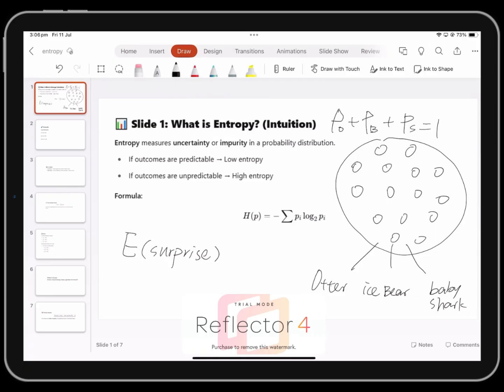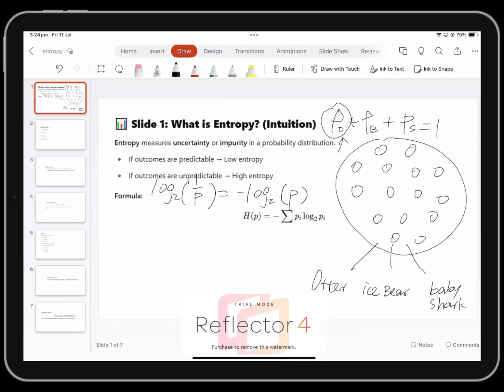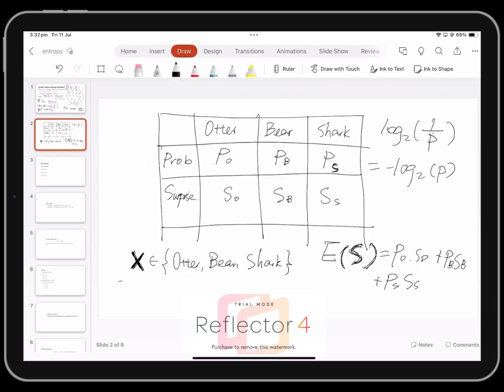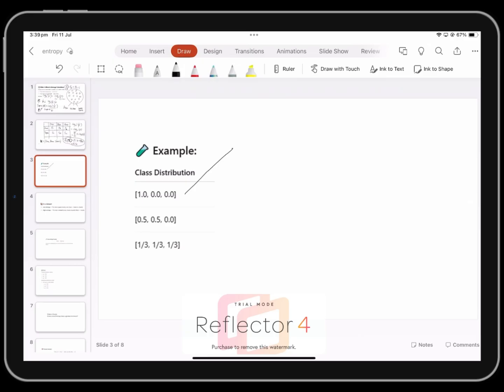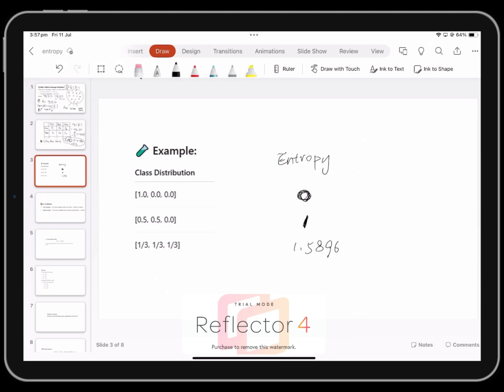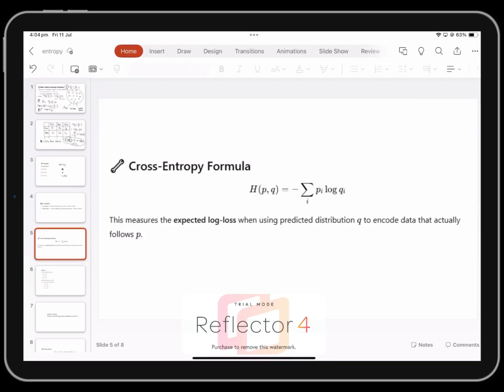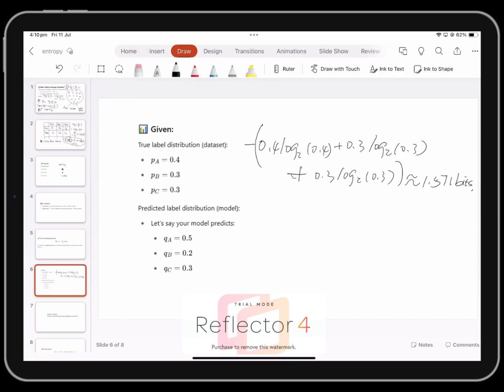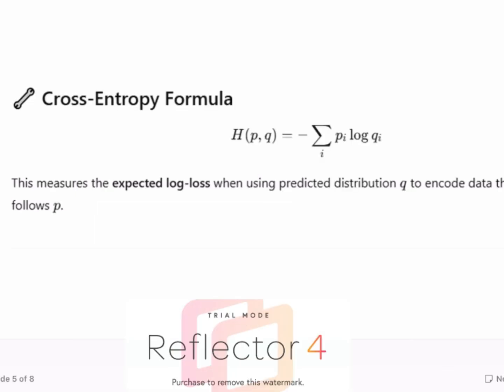Entropy and Cross-Entropy clearly explained!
📌 Timestamp
00:00 Introduction
00:42 Example to link entropy with suprising level
03:02 If we define a suprise function that yield surprise score for each class
03:33 entropy is the expected value of surprise score
05:44 The entropy comparison of different class distribution
08:03  Demo to calculate and compare the total entropy and cross entropy
08:35 The Gibbs' inequality

📝Episode Summary
Explains entropy in a intuitive way and relate it to the purity of the whole data set and surpeise level when you observe an instance of the corresponding class. Big kudos to @statquest

Uses simple examples to show low vs. high entropy.

Introduces cross-entropy as a loss function in classification.

Shows why cross-entropy ≥ entropy, with equality when predictions are perfect with reference to Gibbs' inequality:

Emphasises: better predictions → lower loss.